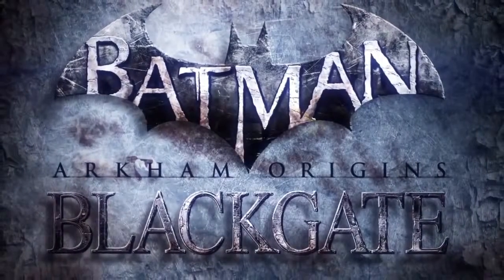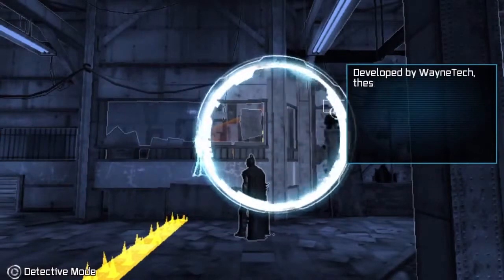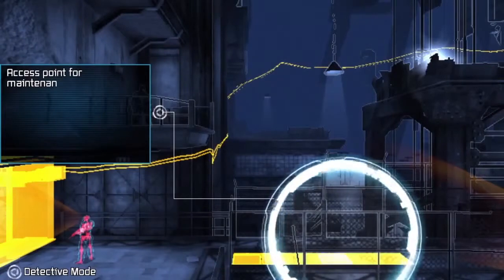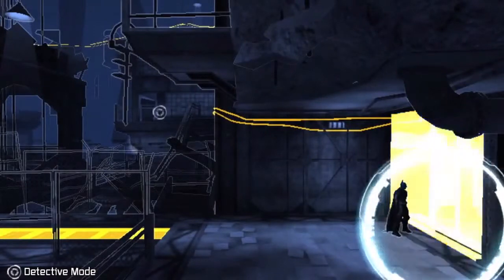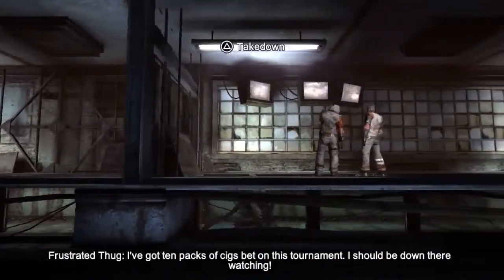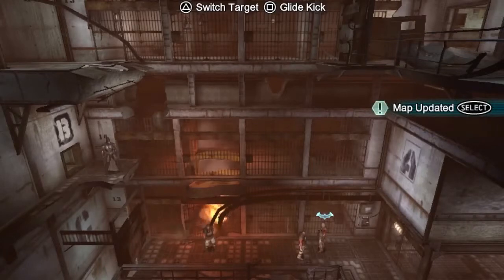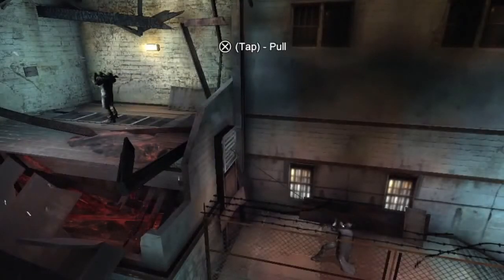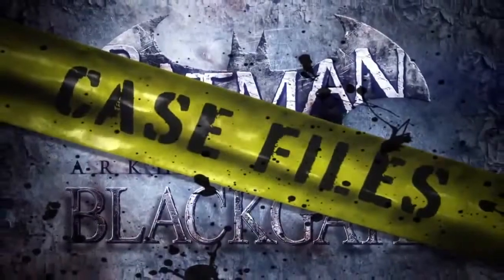Batman: Arkham Origins Blackgate - Ten Minutes PSVita Gameplay